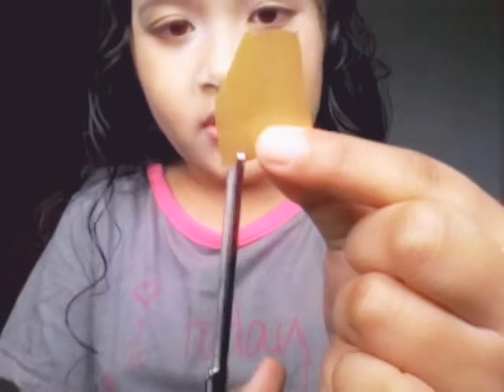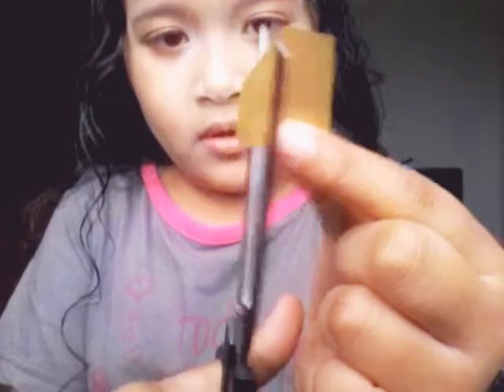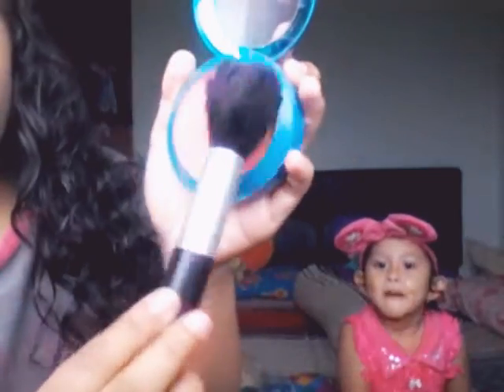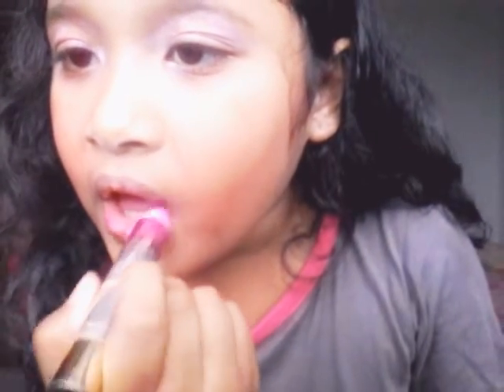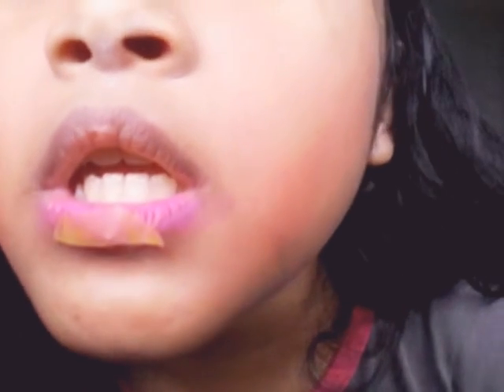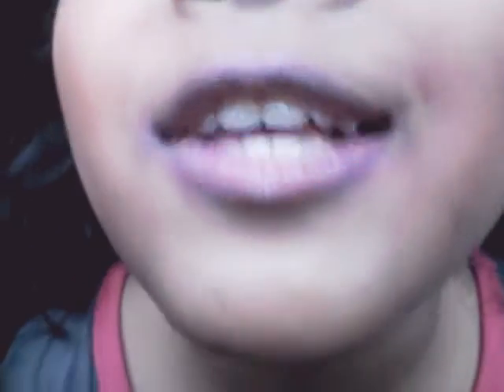We tried some makeup life hacks ( it works) | elfrida elina lubis